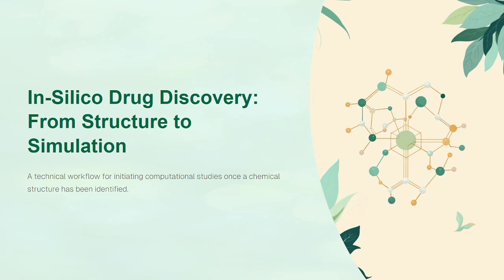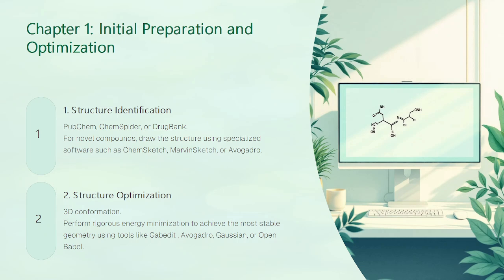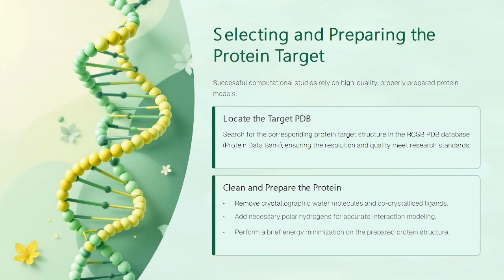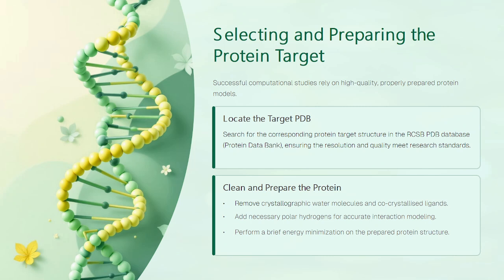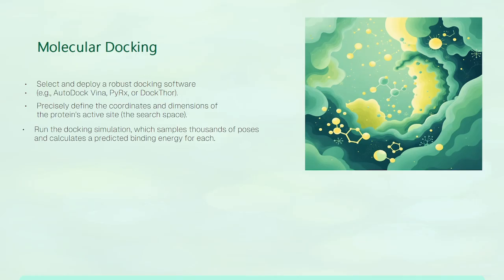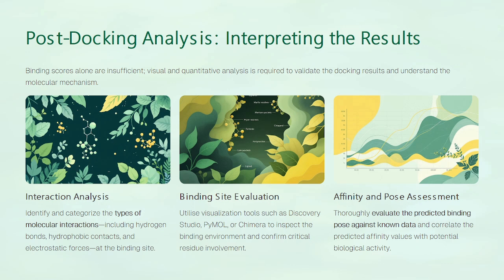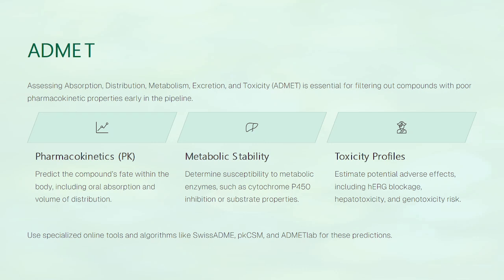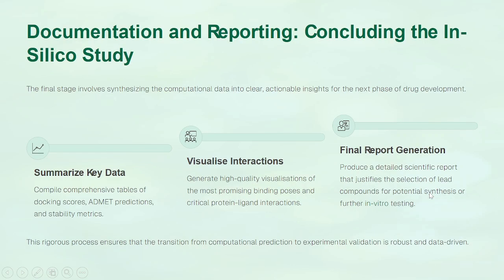Where to start your in-silico drug design? | CADD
🚀 Where to Start Your In-Silico Drug Design Journey
Are you new to computational drug discovery? This video will guide you step by step on where and how to begin your in-silico research journey. Learn how to choose your compound, identify the target protein, optimize structures, perform molecular docking, and analyze results — all using powerful free tools.

🧪 What You’ll Learn:

How to select and prepare a compound

How to find the right target protein

Basic structure optimization

Molecular docking workflow

Post-docking and ADMET analysis

Practical tips to start your first in-silico project

✨ Tools Mentioned:

PubChem, ChemSpider, RCSB PDB

Avogadro, AutoDock Vina, PyRx

PyMOL, Discovery Studio, SwissADME